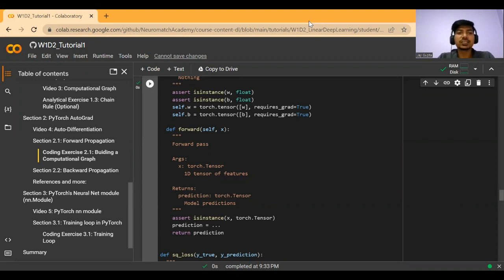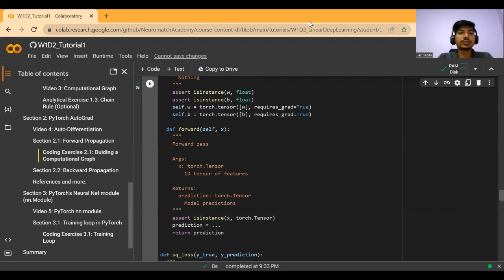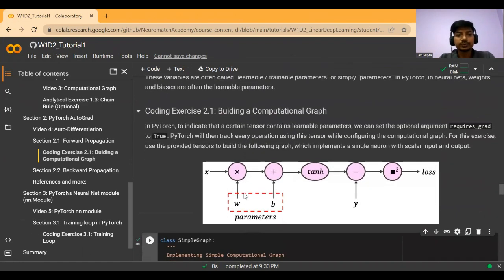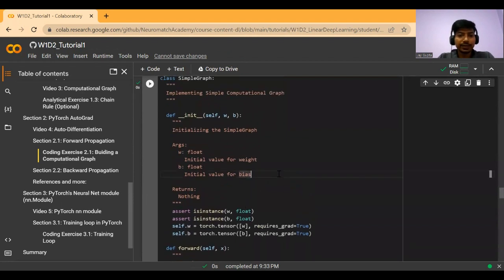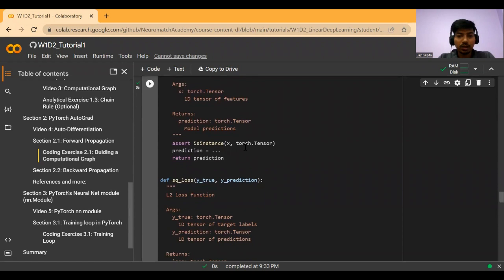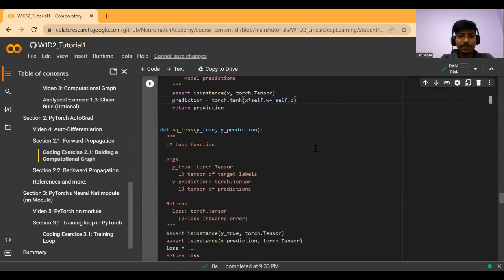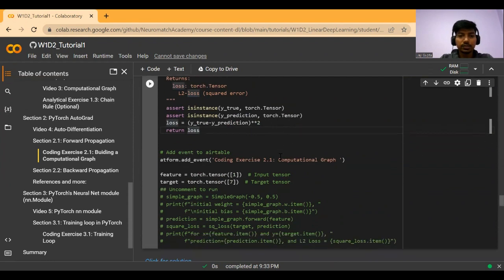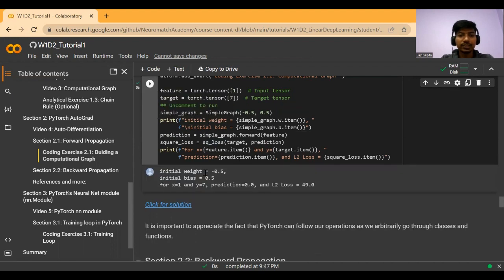Explanation of Autograd and Pytorch